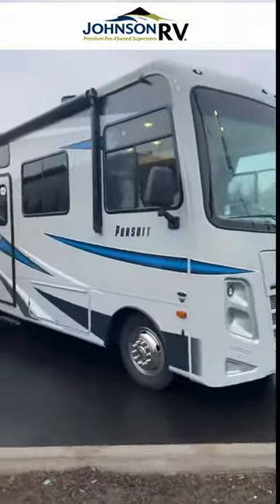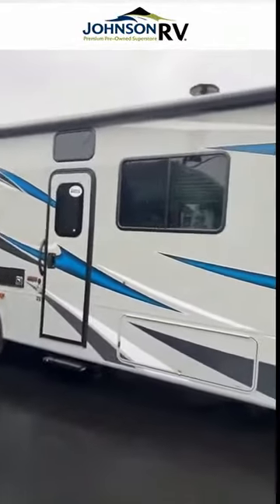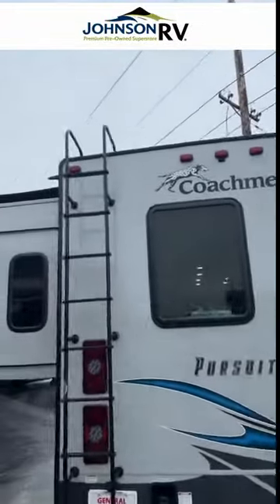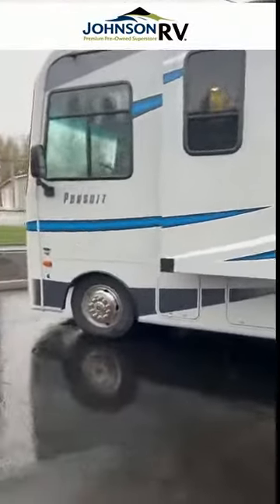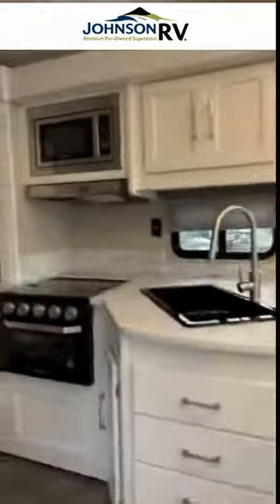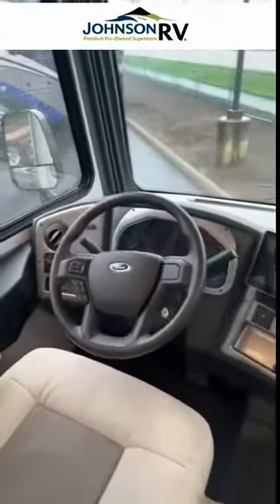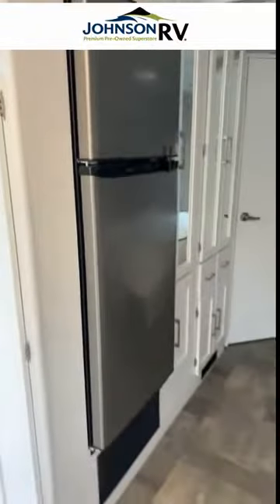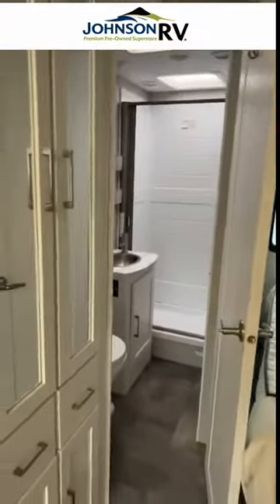2021 Coachmen RV Pursuit 27DS (Stock: 19012TC)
*** 2021 Coachmen RV Pursuit 27DS ***
View more details on this RV:

Professional RV Outfitter:  Chris Redd
Questions? Call & ask for Chris